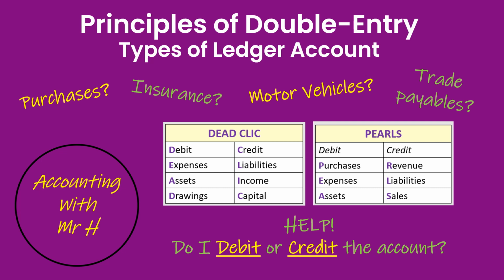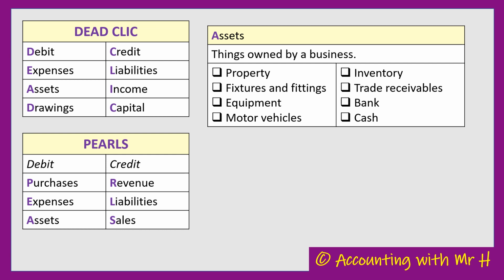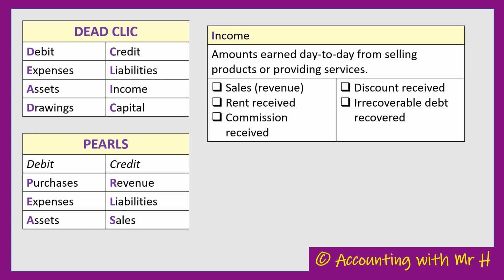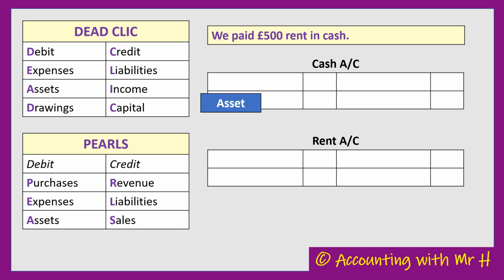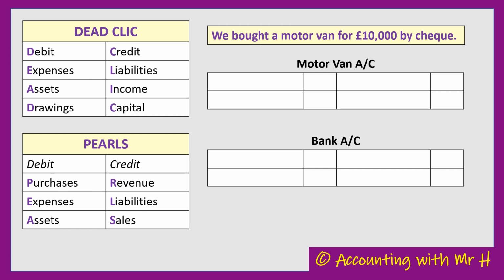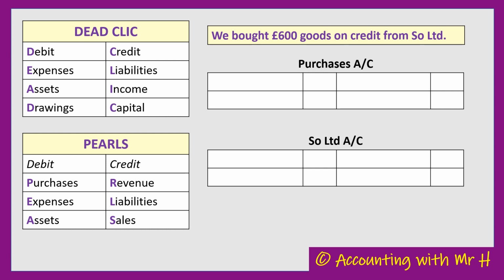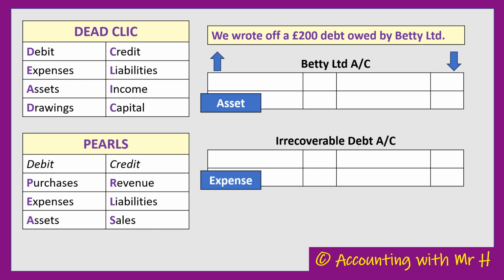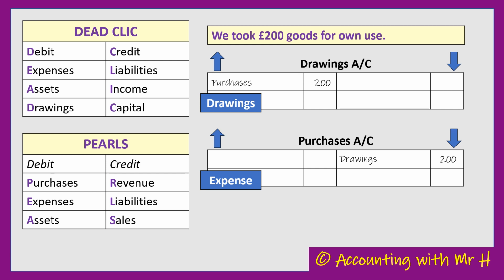Principles of Double Entry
A simple explanation, with worked examples, of how to use DEAD CLIC (or PEARLS) to double-enter transactions into ledger accounts.